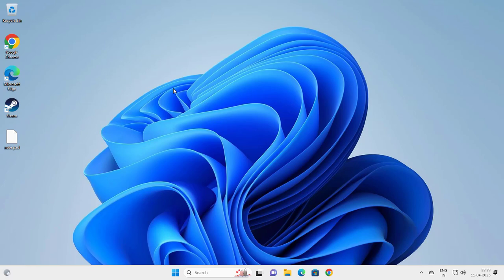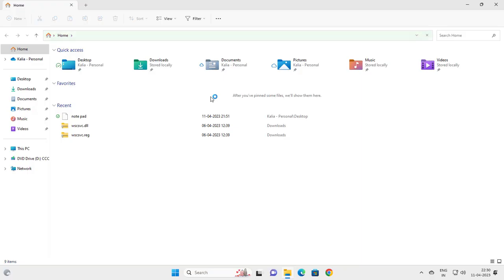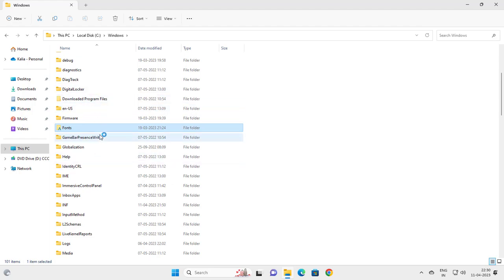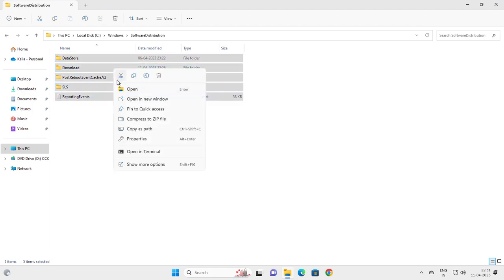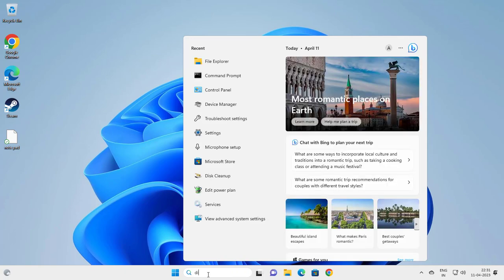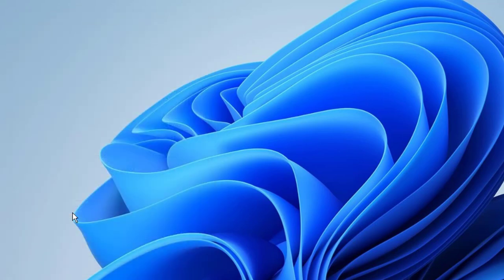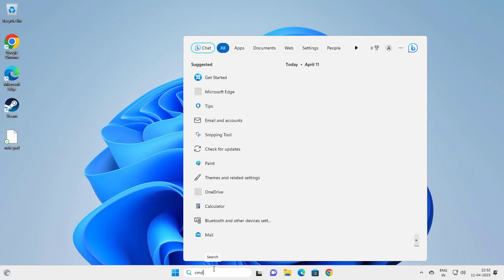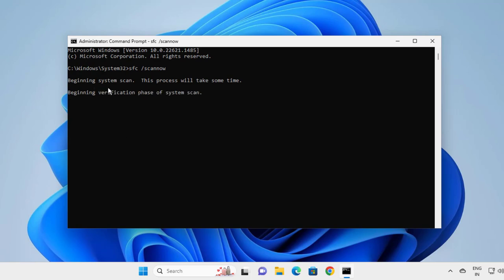Fix Slow Performance Issue After Update in Windows 11/10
If your windows 10 slow after update or windows 11 slow performance fix after update. Fix if windows 10 slow boot after update or windows 10 slow performance fix. Speed up windows 10 or Speed Up Windows 11 performance. Learn how to speed up windows 10 pc performance and fix windows 10 slow performance fix . Step by step tutorial on how to speed up windows 10 or how to fix lag in laptop windows 10 after update. It will also increase FPS in games if you play games like Valorant Warzone Counter Strike Warcraft Minecraft Roblox or games like Witcher's. Speed up Windows and boost PC speed. Also Fix slow Startup and make pc faster.